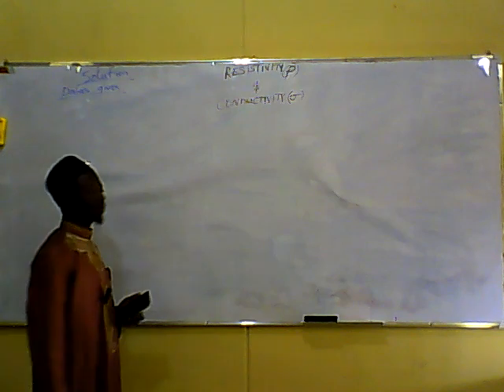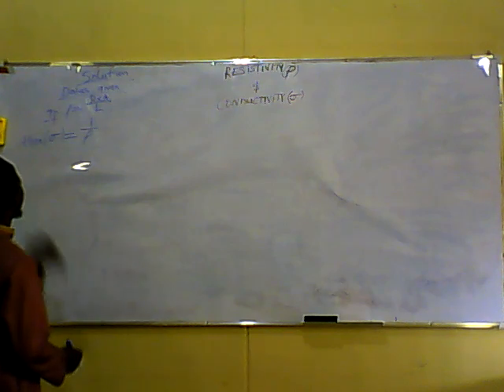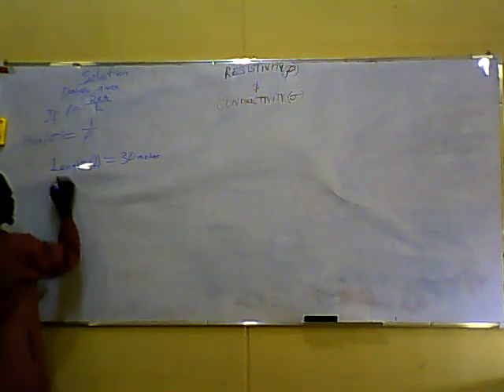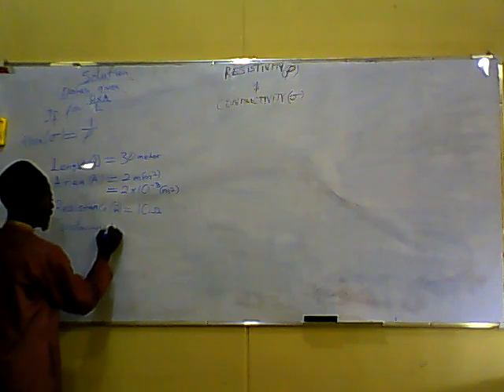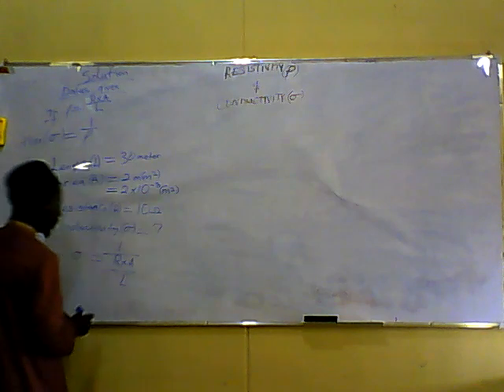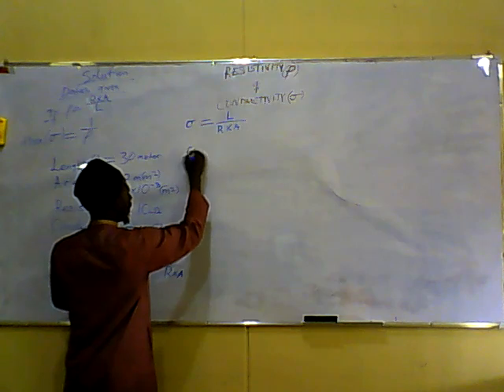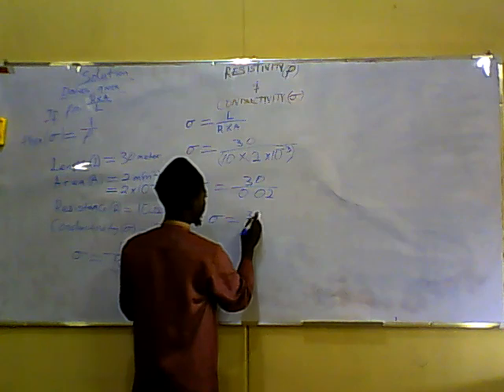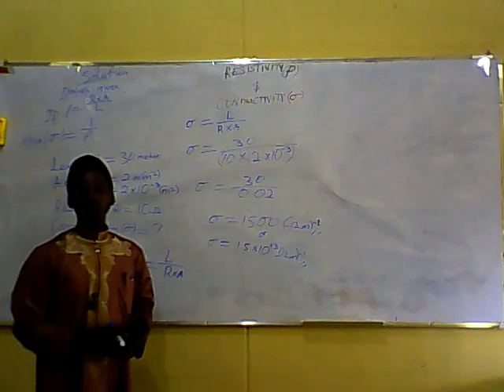ELECTRICAL RESISTIVITY AND CONDUCTIVITY WORKED EXAMPLES